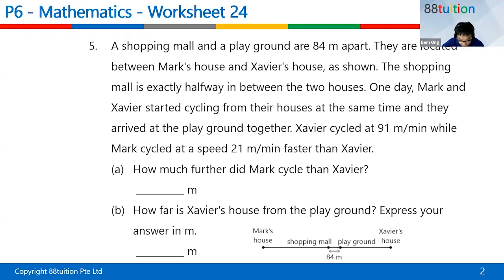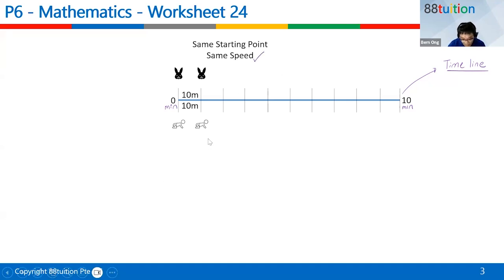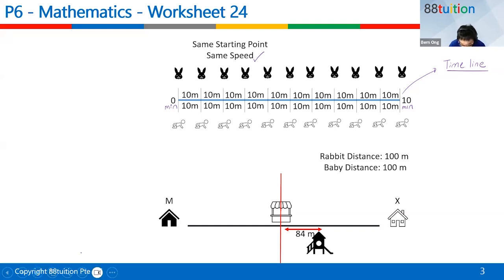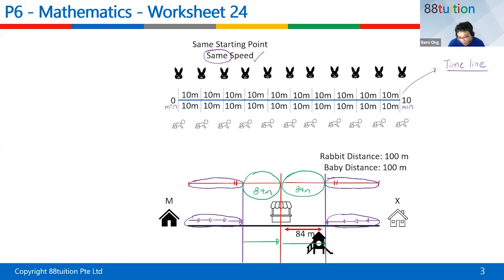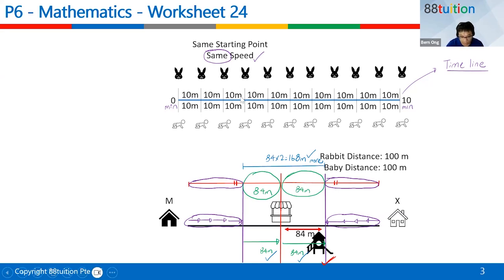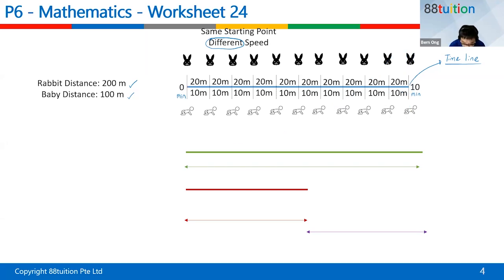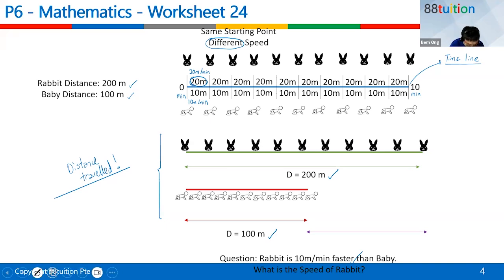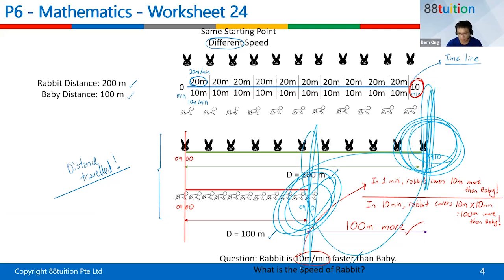P6 - Group A - Mathematics - Tutorial 25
Highlights Of This Tutorial :

Speed
Learning Objectives
• Solving word problems involving Speed: 2 Parties at Different Starting Point
• Solving word problems involving Speed: 2 Parties in Opposite Directions